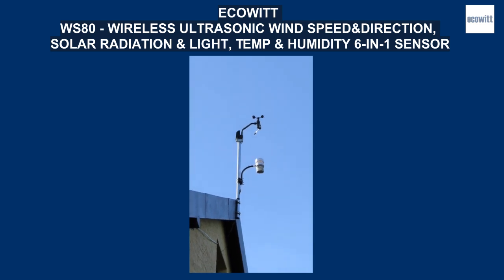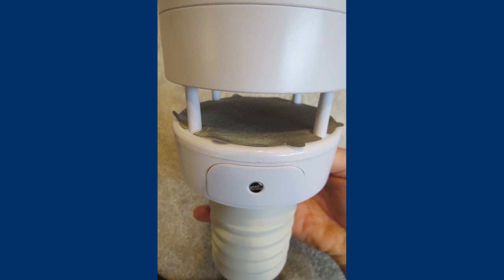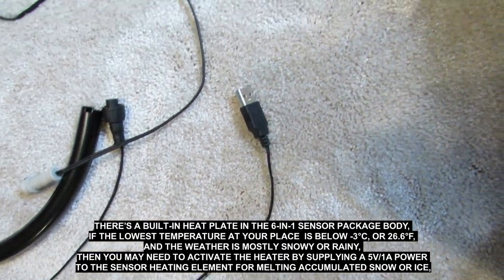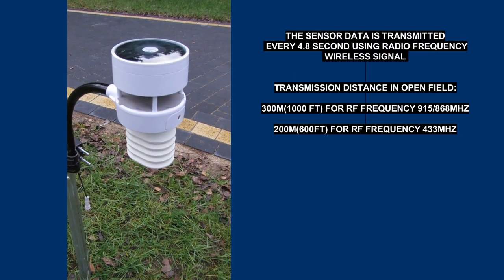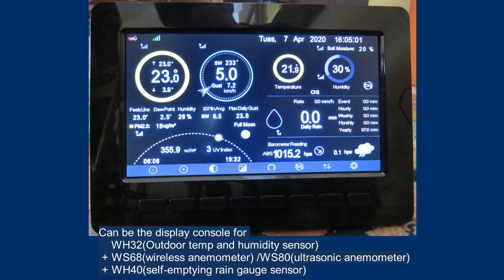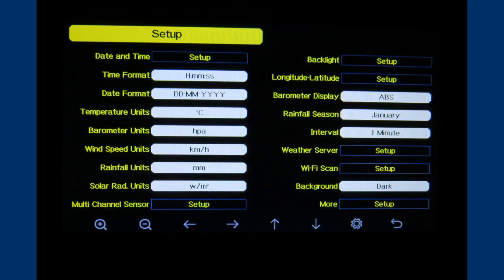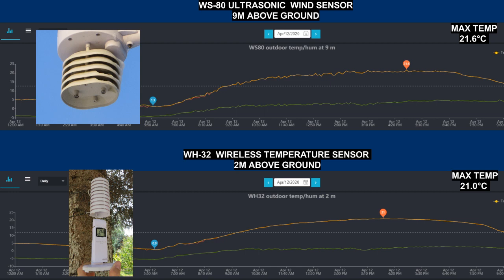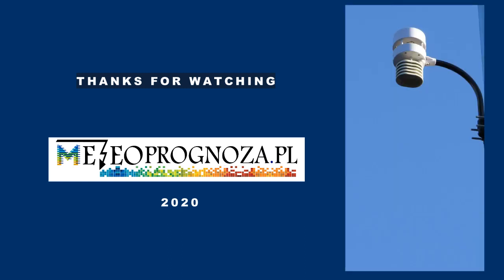WS80 ultrasonic wind sensor by Ecowitt - review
A review of WS80 solar powered Ultrasonic Sensor by Ecowitt that measures wind speed, wind direction, temperature, humidity, UV Index and solar radiation. By sending acoustic impulses between distant points and measuring the difference in sound propagation time the wind speed and wind direction are calculated.